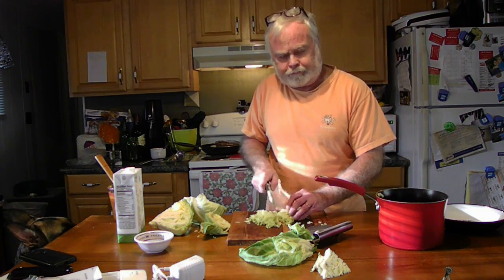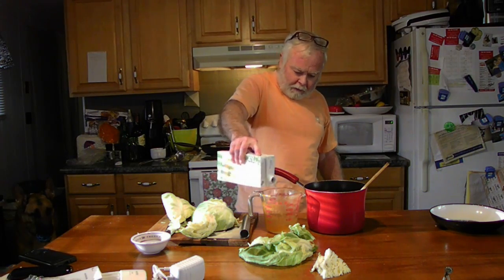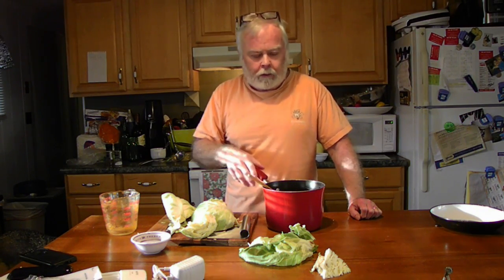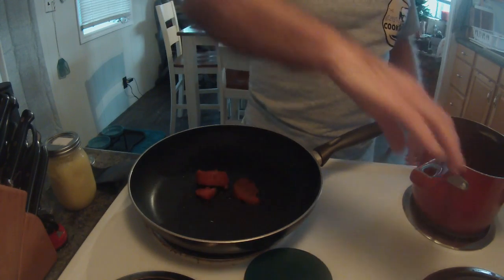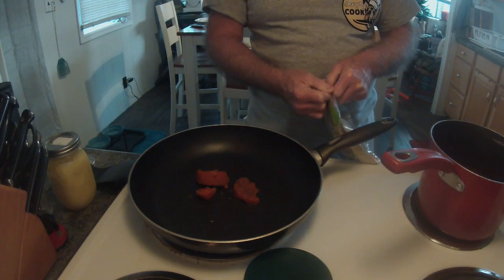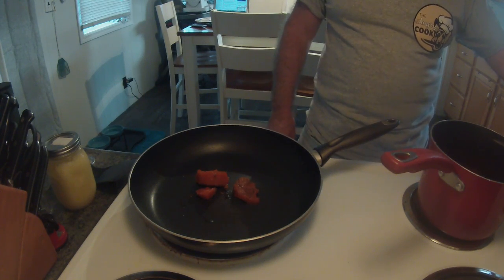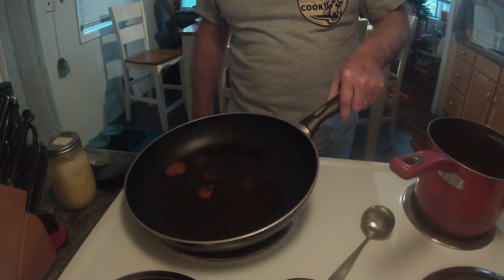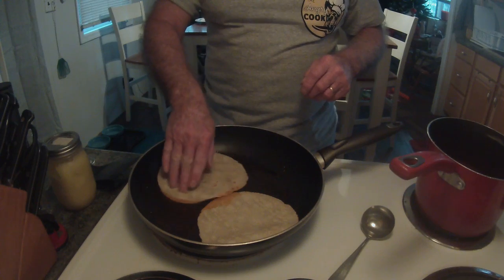Episode 58 - Beef Birria Tacos with Consomme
As good as this was as a stew, it is ORGASMIC as Tacos!

Consomme

2 cups reserved sauce from Beef Birria recipe
1 cup chicken broth
¼ cup diced carrots
¼ cup diced celery
½ cup diced cabbage

Tacos
2 cups shredded Beef Birria
3 tablespoons reserved beef fat from Beef Birria recipe, or more as needed
8 (5 inch) corn tortillas
2 cups freshly grated Monterey Jack cheese
4 tablespoons chopped white onion, or to taste
4 tablespoons chopped fresh cilantro, or to taste
1 medium lime, cut into 4 wedges

Stir reserved beef birria sauce, chicken broth, carrots, celery, and cabbage together in a saucepan over high heat; bring to a simmer. Reduce heat to medium-low and simmer, occasionally brushing the caramelized bits (side fond) off the side with the hot liquid, until vegetables are nice and tender and consomme has reached desired consistency, about 20 minutes. Reduce heat to low and keep hot while you prepare the tacos.

Heat some reserved beef fat in a large skillet over medium heat until melted. Add 2 tortillas and toss with a spatula until generously coated in fat. Toast briefly until golden brown, then cover with Monterey Jack cheese and some shredded beef. Drizzle each taco with about 1 tablespoon consomme liquid, then top with white onion and cilantro.

Fold tacos in half and press gently. Continue to cook, flipping back and forth, until browned and crispy, 2 to 3 minutes. Transfer to a plate and repeat to make remaining tacos, adding more fat if necessary.

Ladle consomme into a bowl and garnish with remaining white onions and cilantro. Squeeze lime wedges into consomme and serve with tacos.